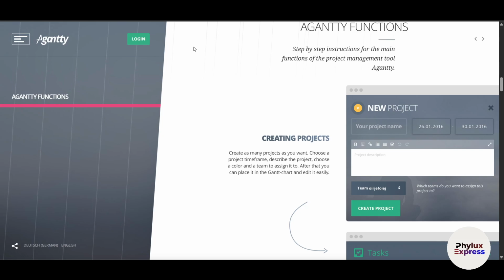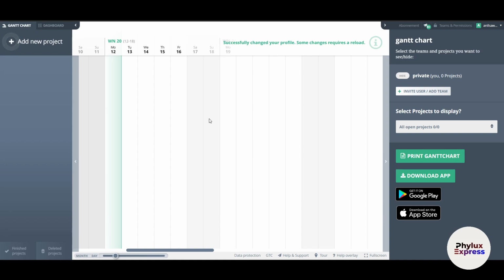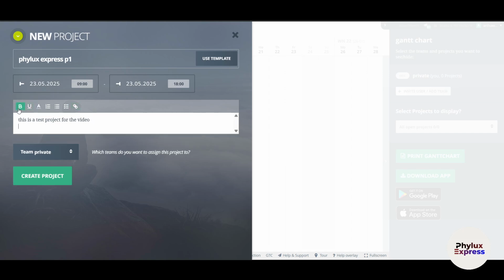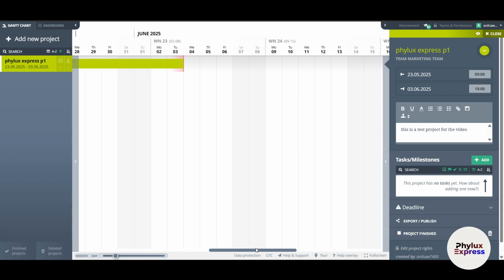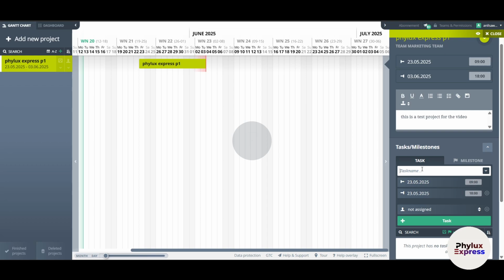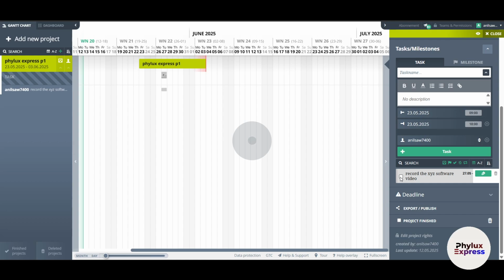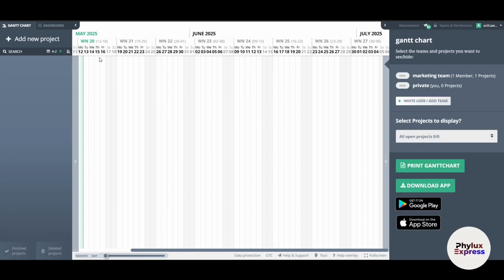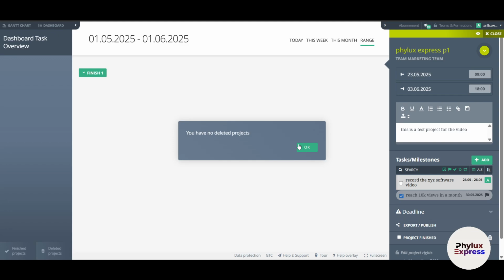Agantty Tutorial for Beginners | Master Project & Task Management 2025 Demo (New Updated)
📊 Agantty Tutorial for Beginners | Master Project & Task Management 2025 Demo

Looking for a simple yet powerful tool to manage projects, tasks, and teams? Agantty is an intuitive project management software designed to help individuals and teams stay organized, track progress, and meet deadlines with ease. Whether you're planning workflows, managing Gantt charts, or collaborating with team members, Agantty makes it easy to visualize and execute your projects efficiently. In this step-by-step tutorial, you’ll learn how to use Agantty to streamline your project management process and boost productivity in 2025.

🔍 What You’ll Learn in This Tutorial:
✅ Getting Started: Setting up Agantty and exploring its user-friendly interface
✅ Creating Projects: Organizing tasks, subtasks, and milestones into clear workflows
✅ Using Gantt Charts: Visualizing timelines, dependencies, and task progress with interactive Gantt charts
✅ Collaboration Tools: Assigning tasks, setting deadlines, and tracking team contributions
✅ Exporting & Sharing: Exporting project reports and sharing them with stakeholders

If you’re new to Agantty or want to master its features, this tutorial is perfect for project managers, freelancers, students, and teams looking to simplify their workflows and improve efficiency. With clear instructions, practical examples, and actionable tips, you’ll discover how to use Agantty to plan, track, and complete projects like a pro. By the end of this video, you’ll feel confident using Agantty to manage tasks, collaborate seamlessly, and achieve your goals.

🌟 Key Features Covered:
✔️ Interactive Gantt charts for visual project planning and tracking
✔️ Drag-and-drop functionality for effortless task management
✔️ Task dependencies and milestones for better workflow organization
✔️ Team collaboration tools for assigning tasks and monitoring progress
✔️ Export options for sharing project plans as PDFs or images